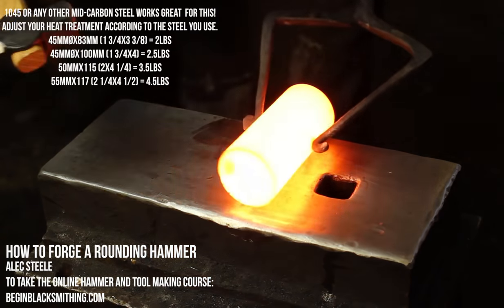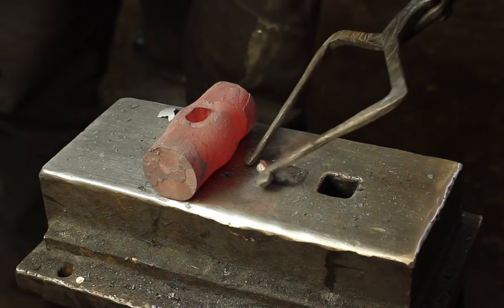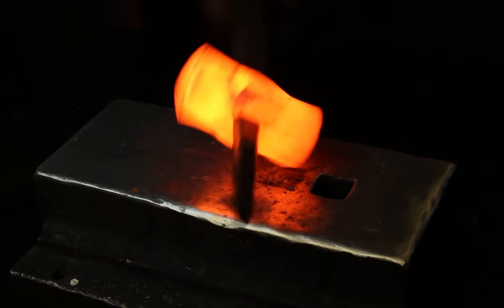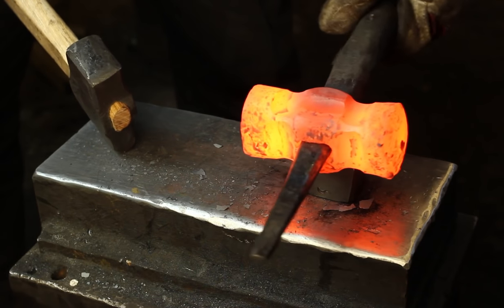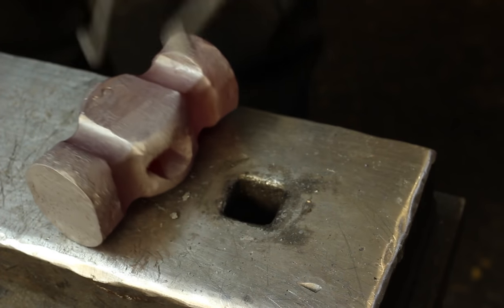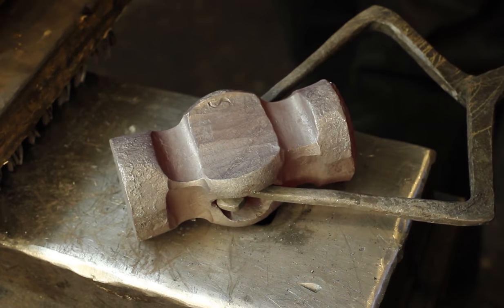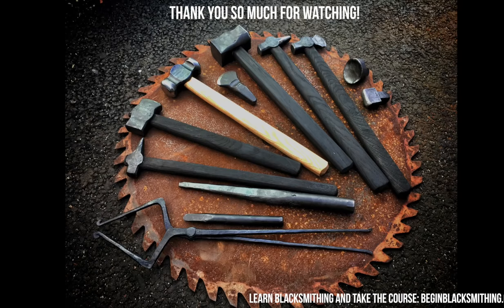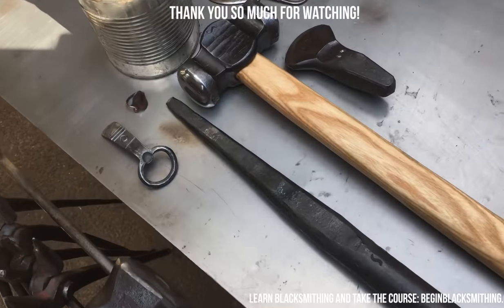How to Forge a Rounding Hammer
How to forge a rounding hammer with a striker! This is a 2.5lbs hammer made from 1045 steel. To learn more about making your own tools •••